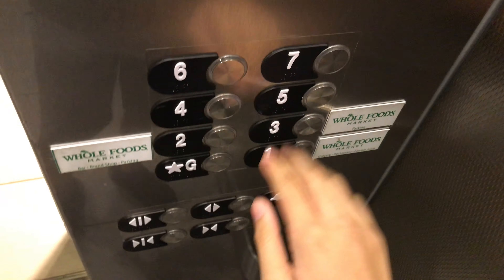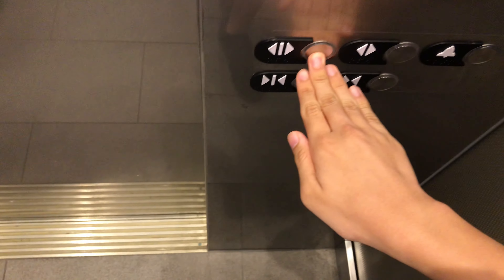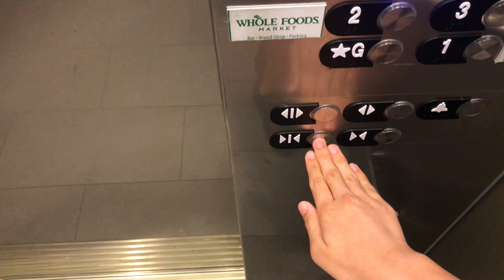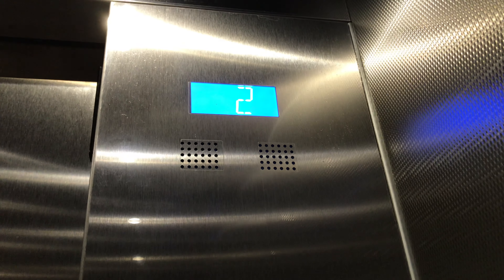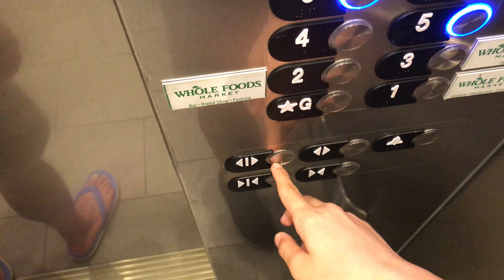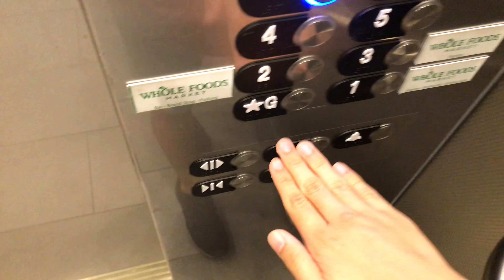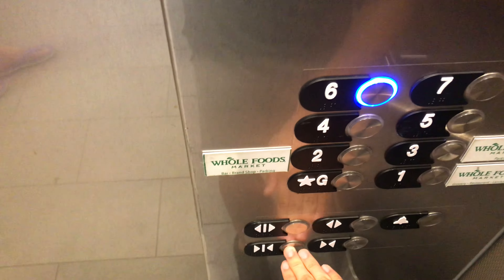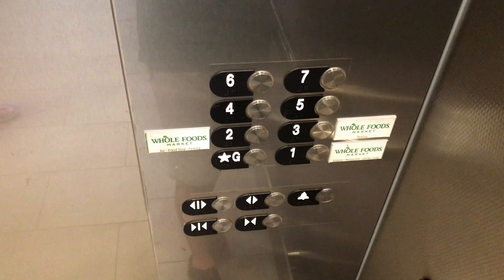Talking OTIS Series 7 traction elevators @ Whole Foods Market in Honolulu, Hawaii (Queen Street)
These elevators were nice with the series 7 buttons, blue floor indicator, and a large elevator cab, except that level 7 was locked. JimLiElevators, what do you think of these elevators?